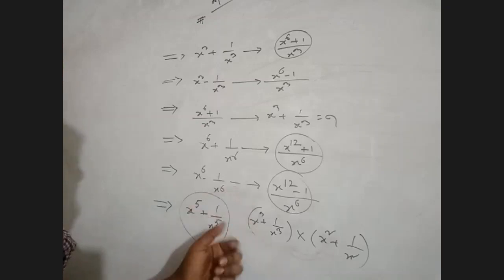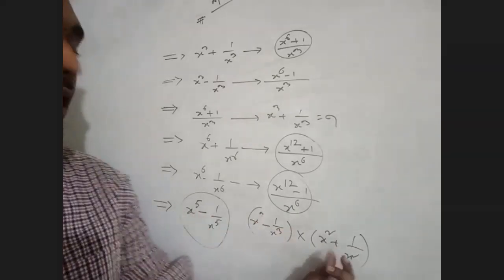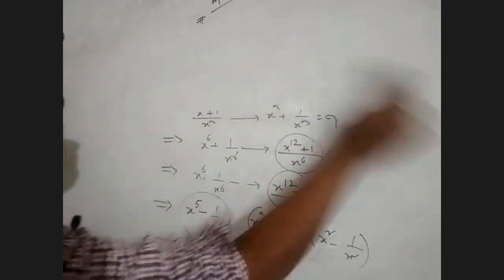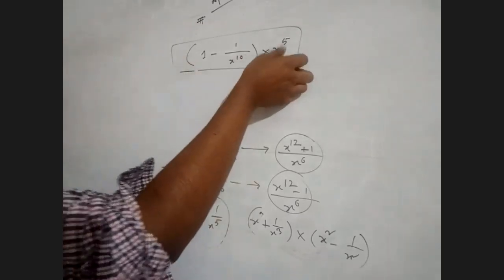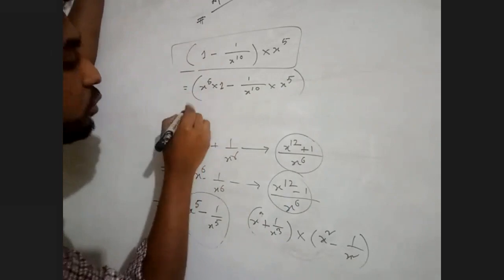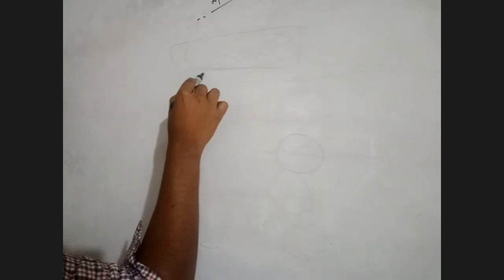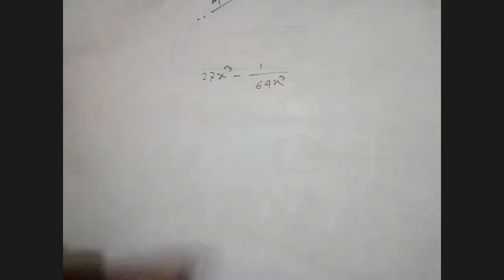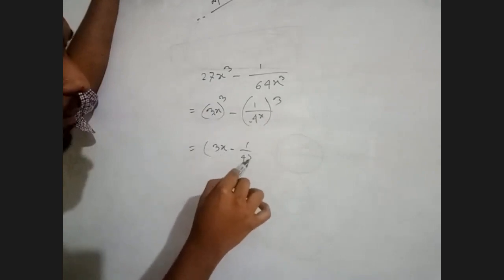Higher Math chapter 2(2)